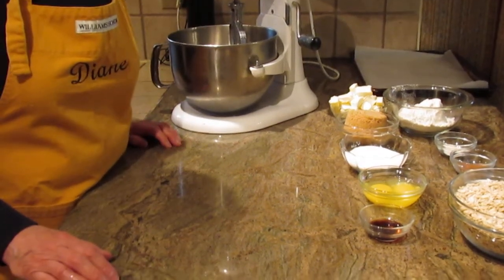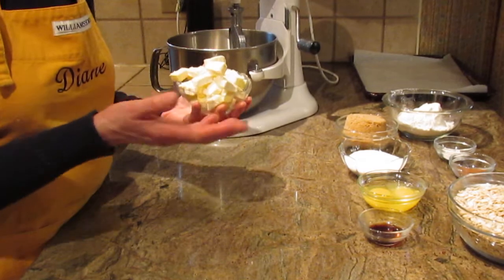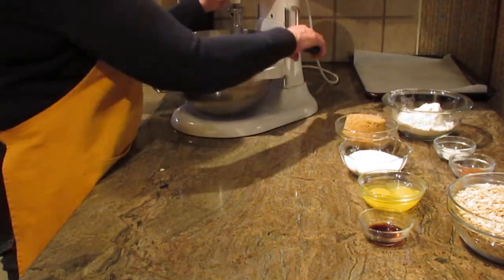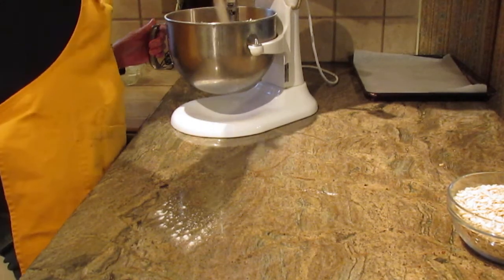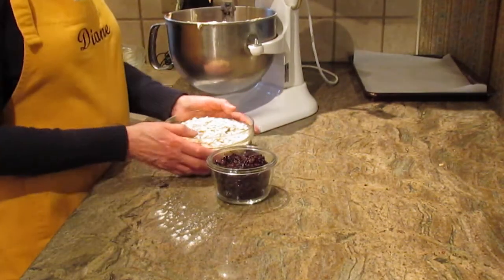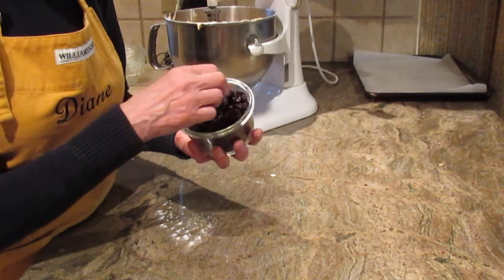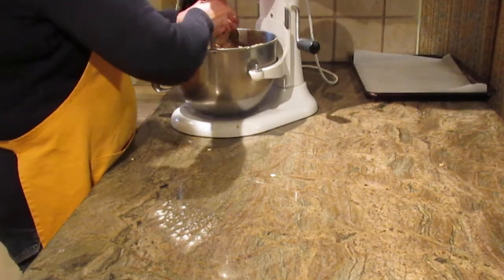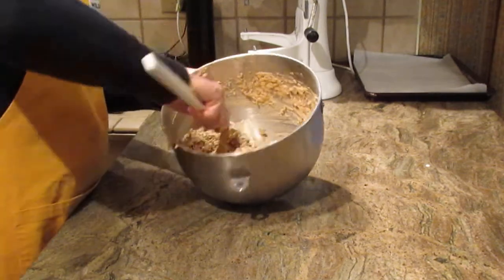Prune Oatmeal Cookies by Diane Lovetobake